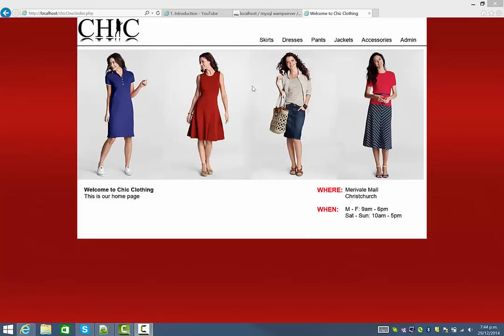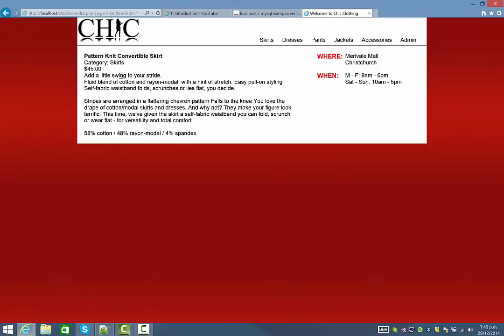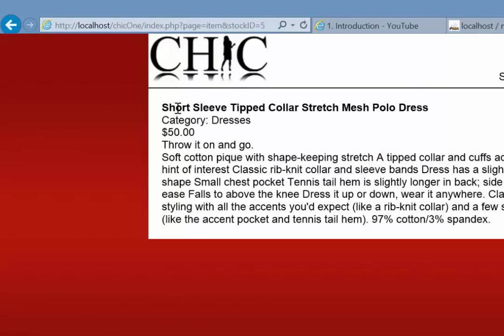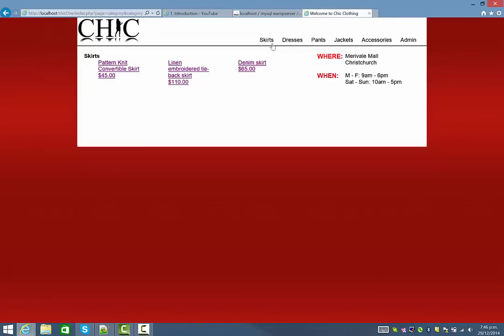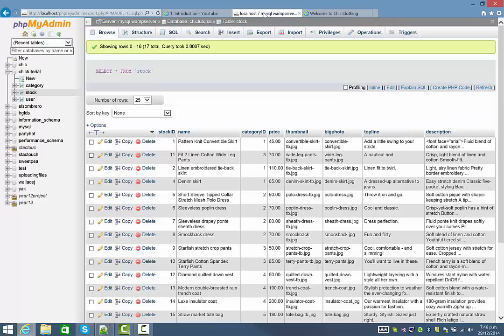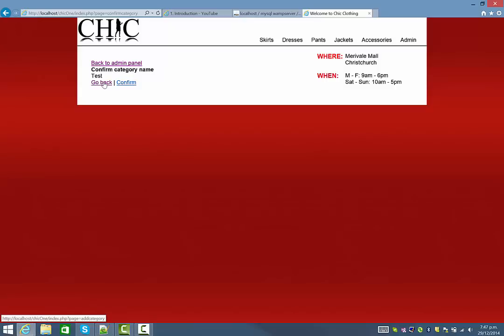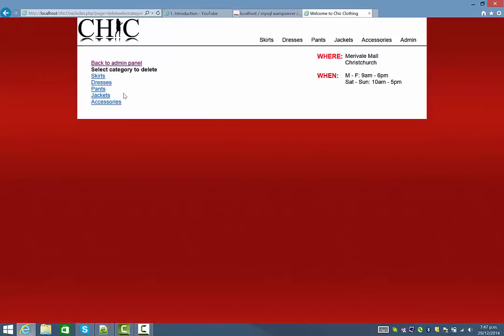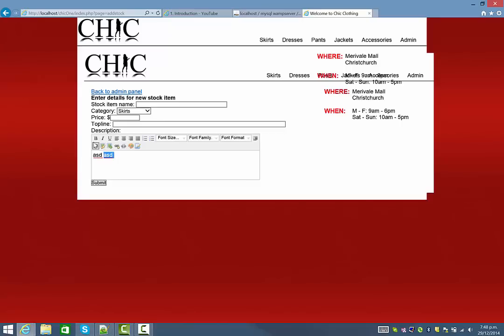Intro - what a dynamic one-page site will look like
A quick overview of the finished product of what we will be creating in this series of videos. The website is a dynamic site created using PHP and mySQL, and has one shell page with smaller pages being loaded dynamically into the main content area, effectively making it a one-page site. This makes it easy to maintain and update.